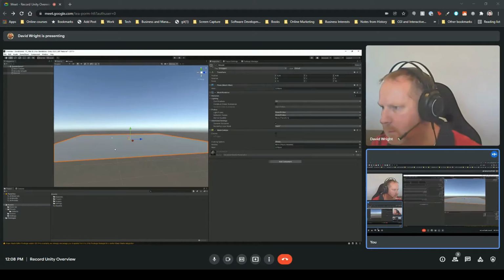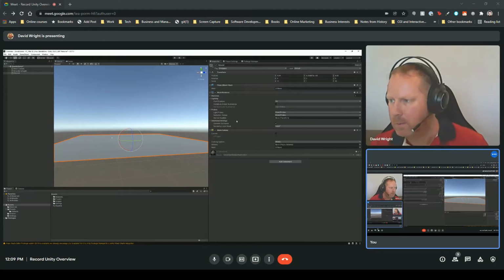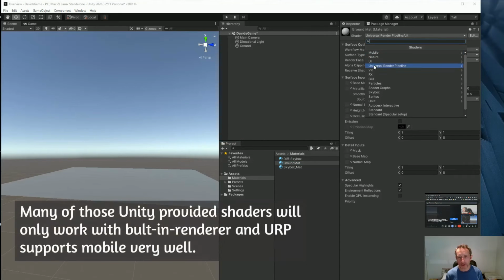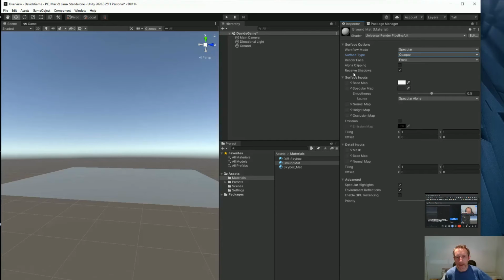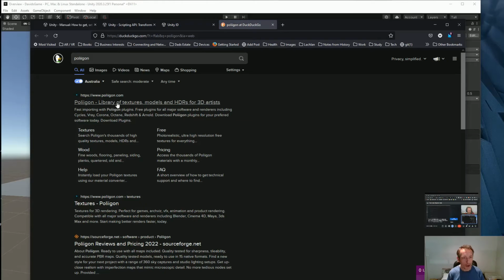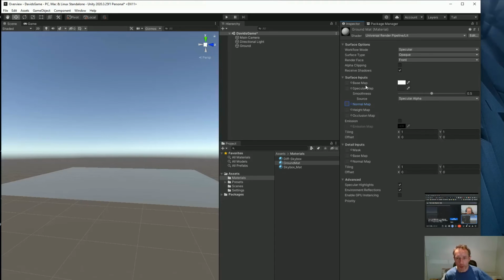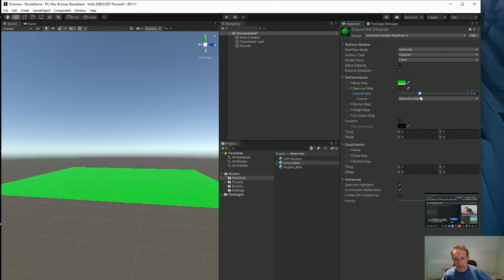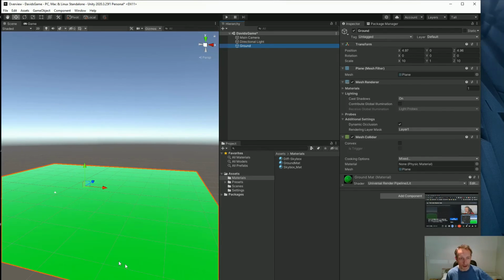Make a Plane (ground) and Learn About Materials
Part 6 of 9: Make a Plane (ground) and Learn About Materials
This was recorded in a 2.5 hour block and edited into a series.

Poliigon founded by Andrew Price (CEO of Poliigon and YouTube "Blender Guru")
Normal maps can be found by clicking on download options

NOTE: I have no commercial ties or interest in Poliigon but mention them because they specialise in assets for 3D art.